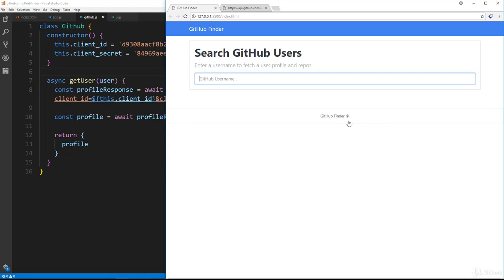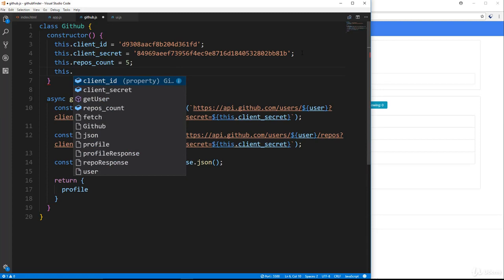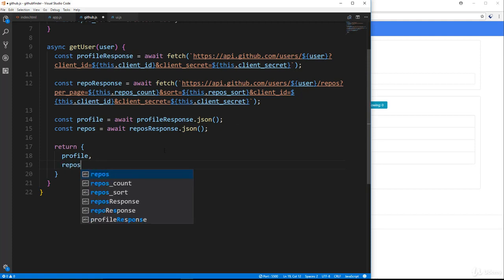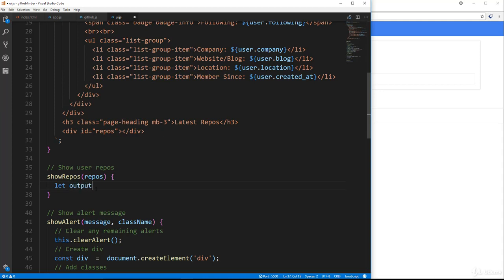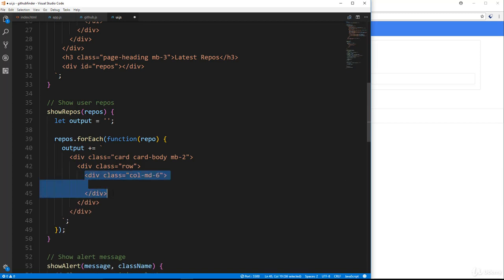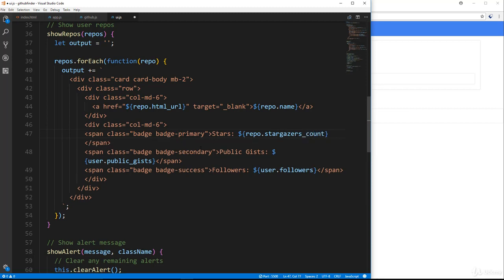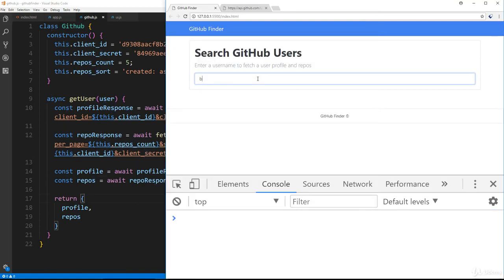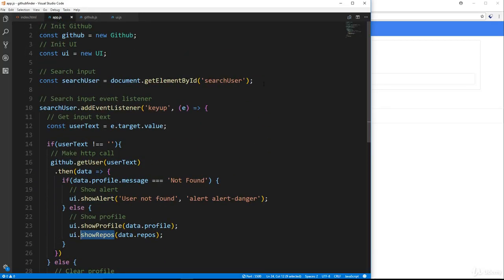5. Fetch & Display Repos